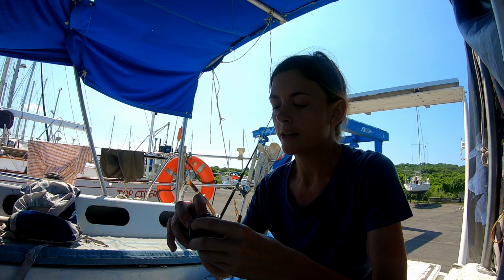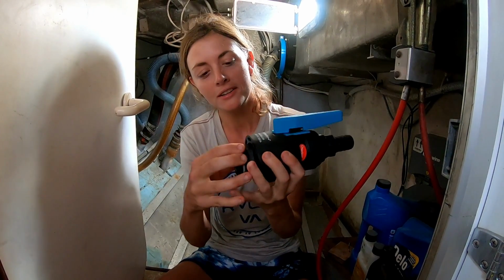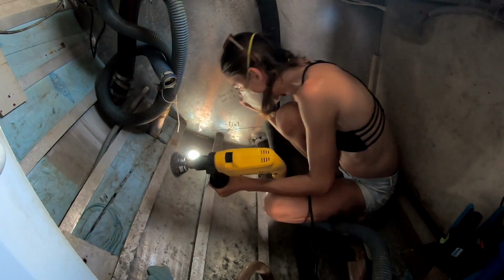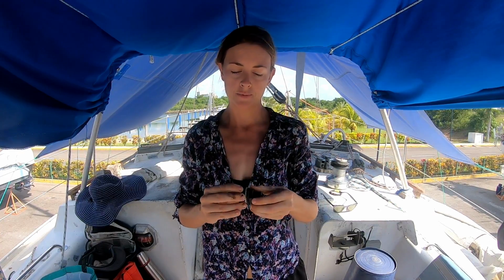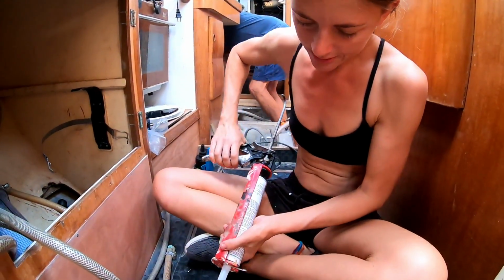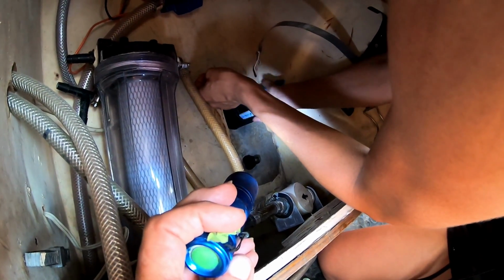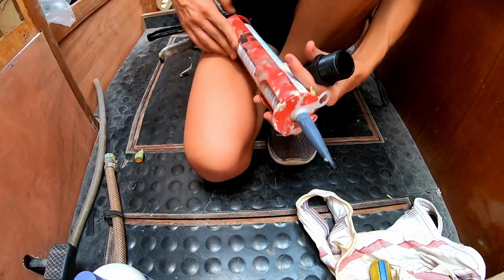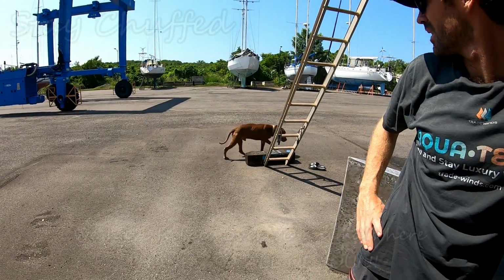Installing Tru Design Seacocks : Chuffed Special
You saw the last episode... demonstrating just how long it REALLY took to install the thru hulls. Now you can see the process start to finish of the Tru Design Seacock Installation!

Want to start Feeling Chuffed? There are heaps of ways to support us and you can get those Chuffed feelings knowing you've helped an animal in need!
Stay Chuffed with Merchandise!

We hope our documentary inspires you to follow your dreams and make positive change in this world.

Thanks to our supporters who help keep our dream alive and enable us to continue our mission to deliver free veterinary care where ever the wind takes us!

Dr Sheddy and Jim